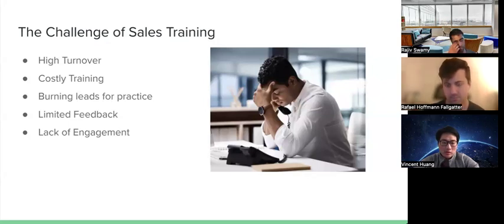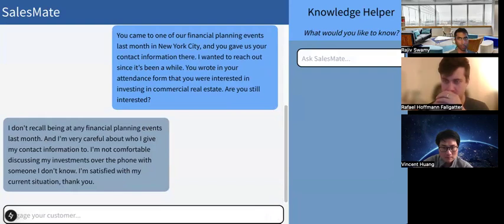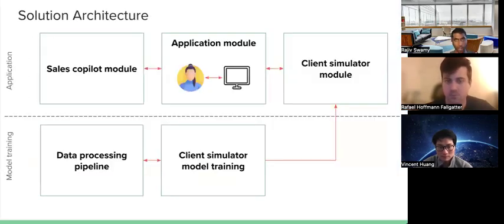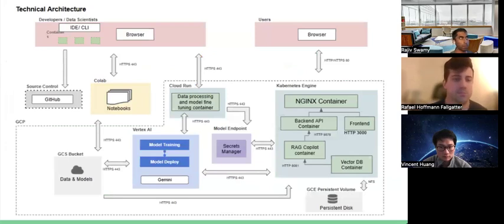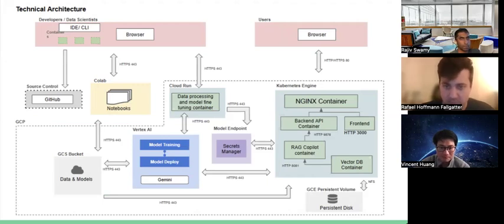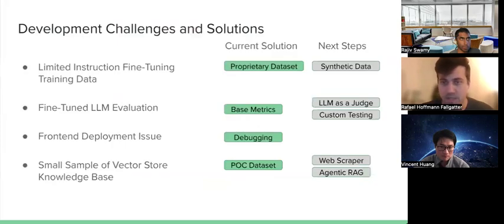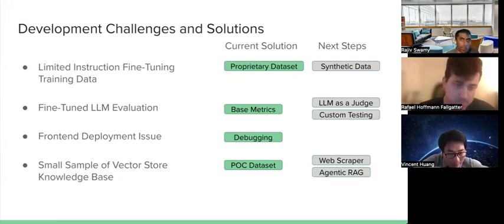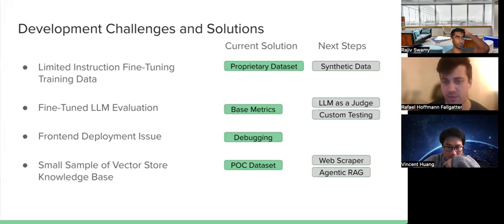AI sales simulator and copilot for sales training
Presentation of final project of AC215 class at Harvard.

Team: SalesMate